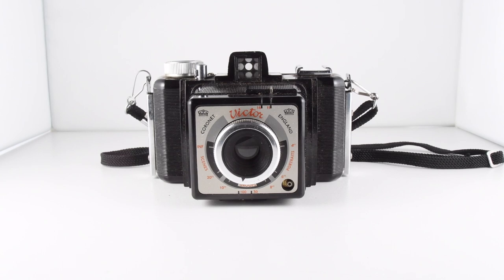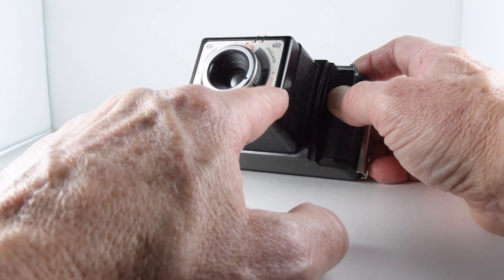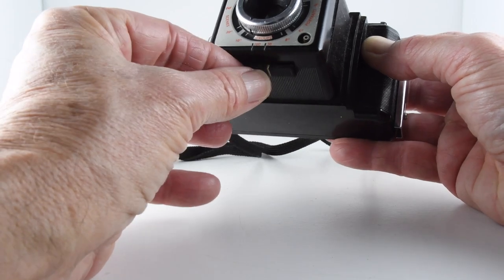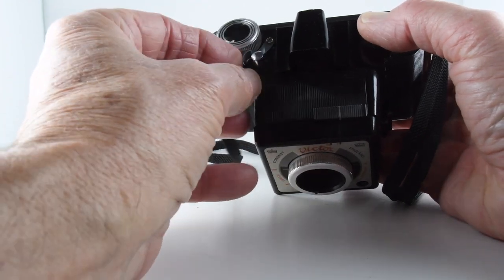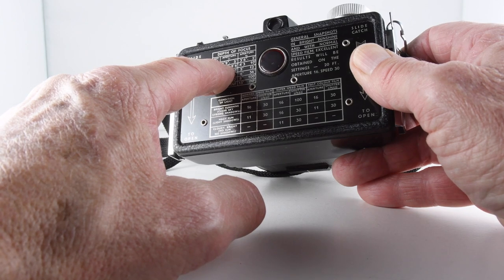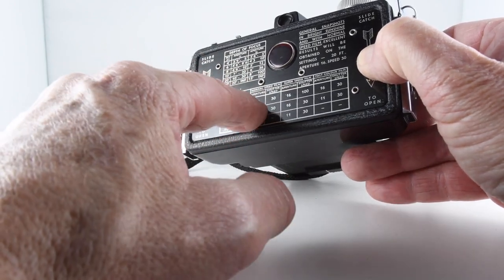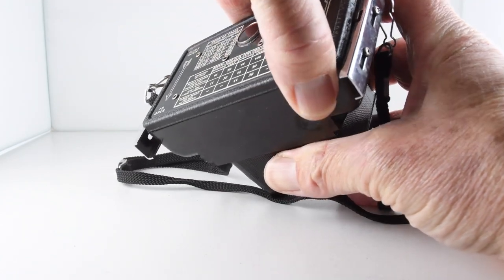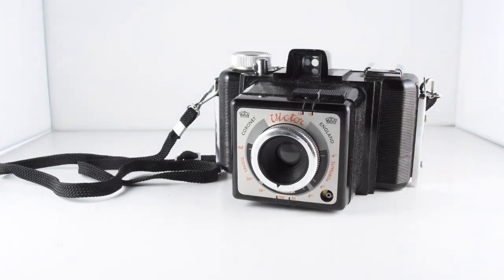365 Camera Project - Camera Number 310 Coronet Victor